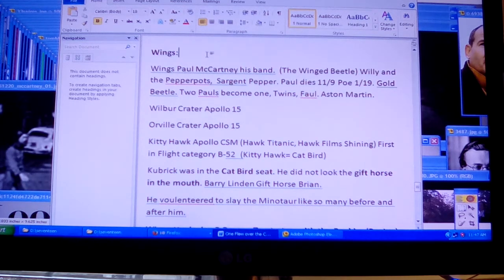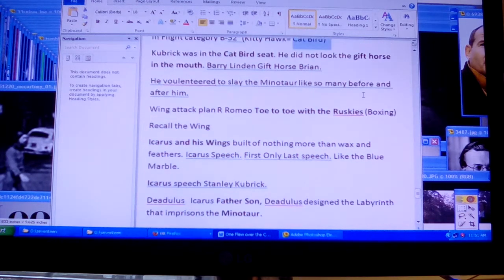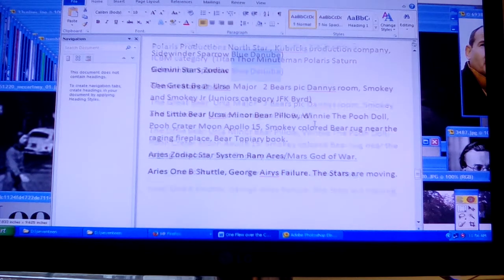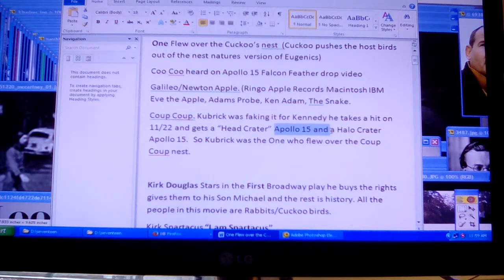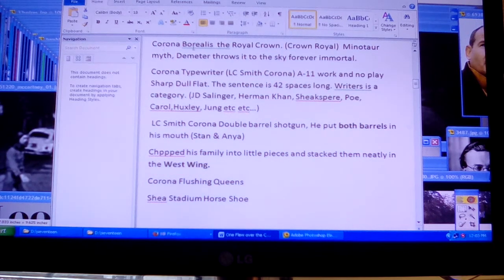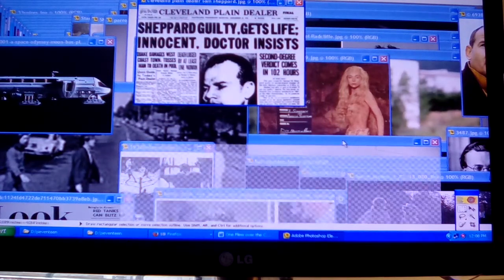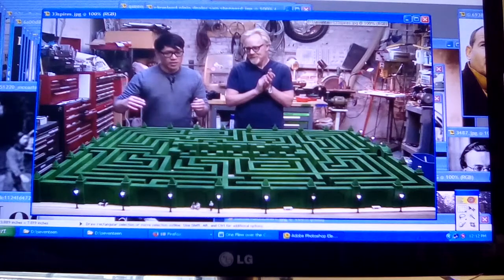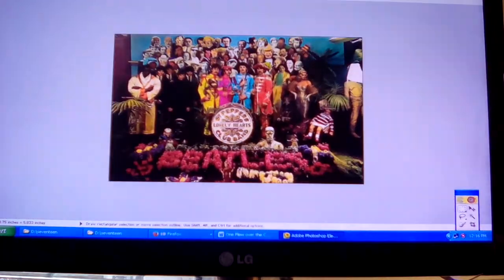Flat Earth Stanley Kubrick Part 17